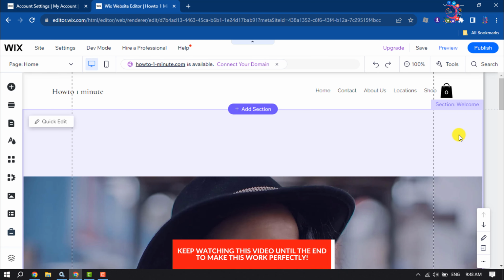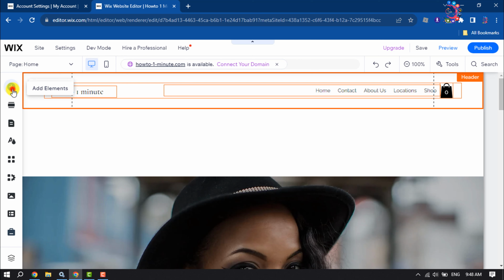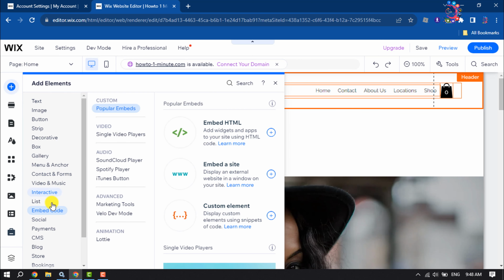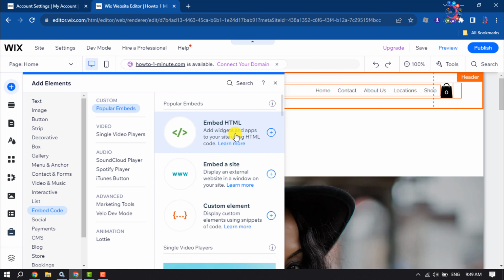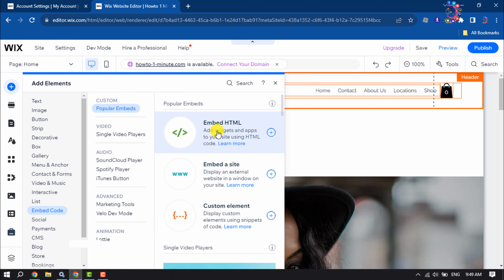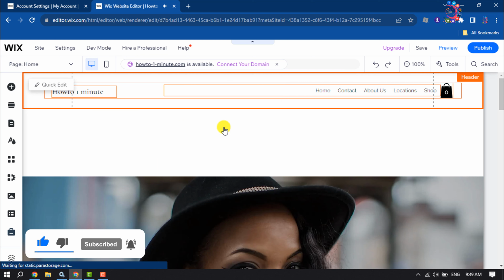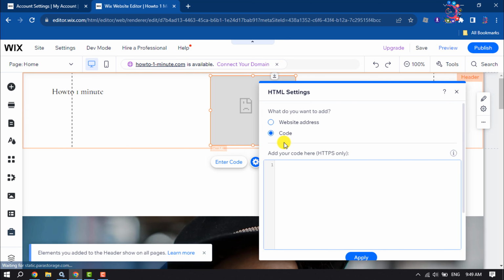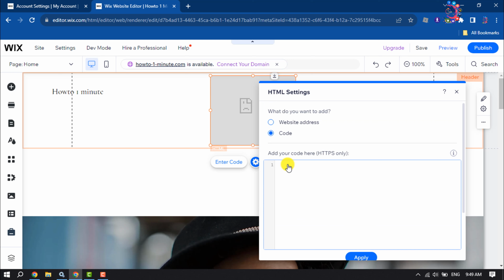How to embed Custom Code wix | Add HTML Code to a Wix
If you embed custom code in your wix website header or footer or body then follow our step-by-step wix tutorial guide how you can easily add HTML or custom code to Wix.